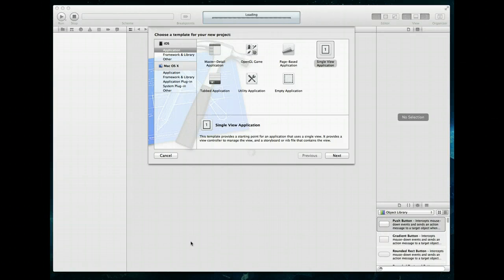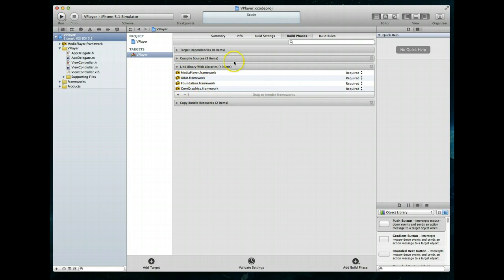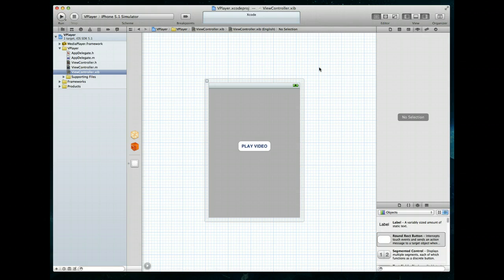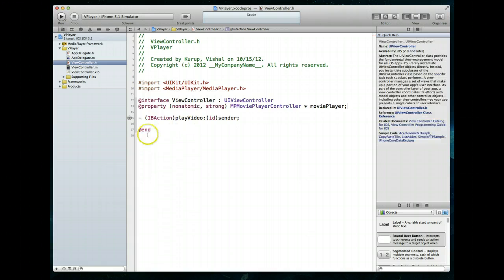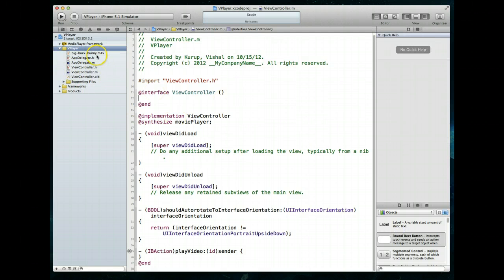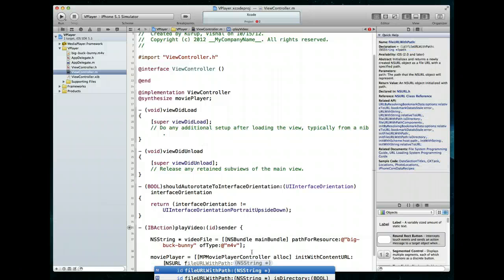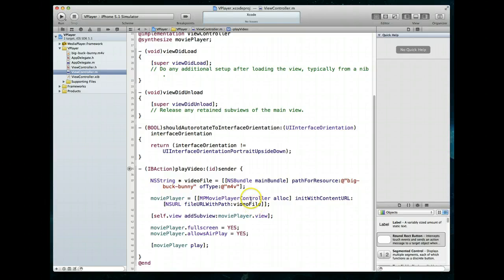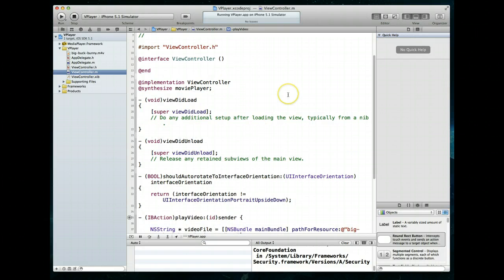iOS Tutorial: Playing video from your app bundle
In this introductory tutorial, we see how we can play a video from our app bundle in our iOS app. We make use of the MediaPlayer framework and the MPMoviePlayerController class to accomplish the same.